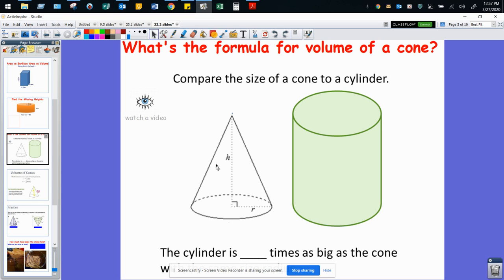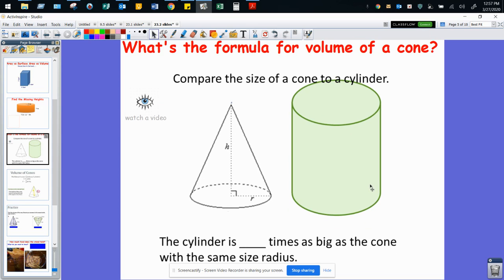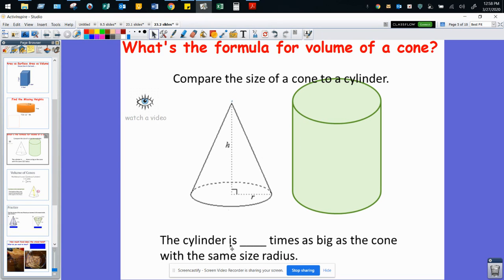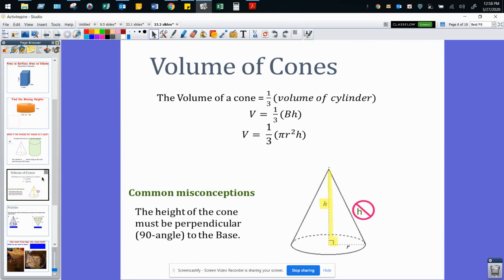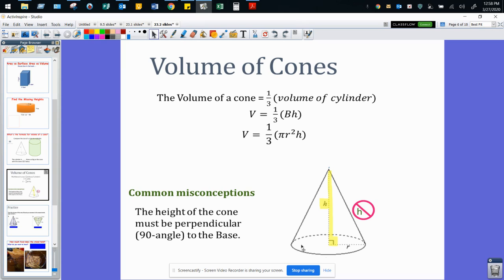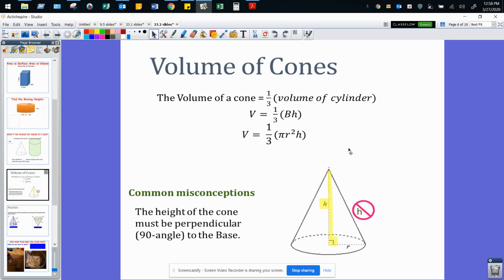volume of a cone